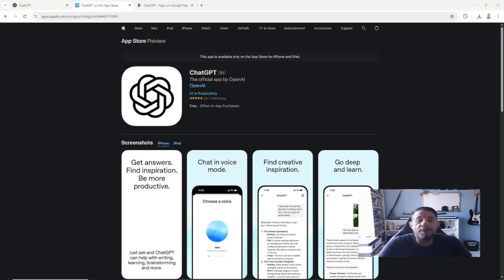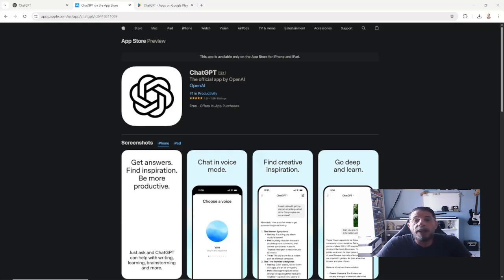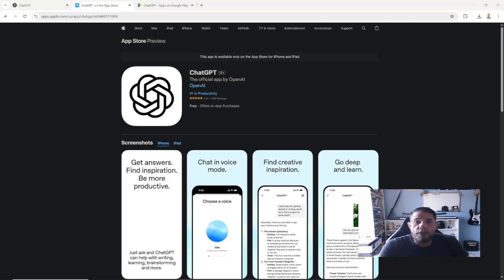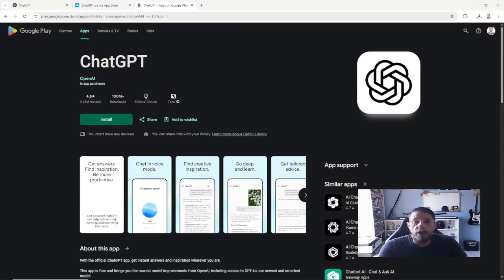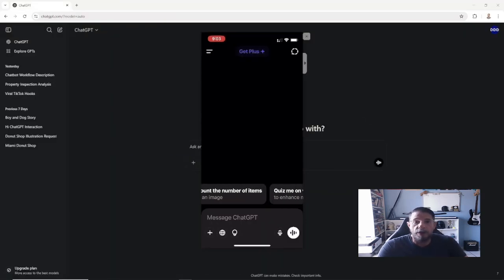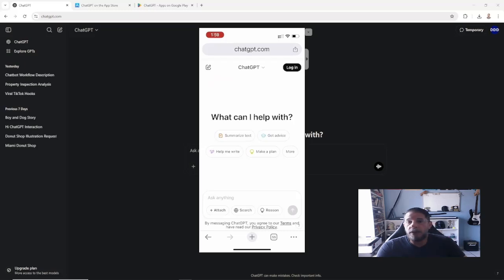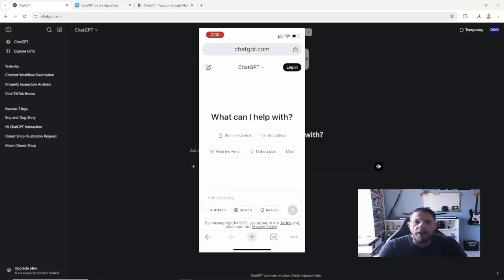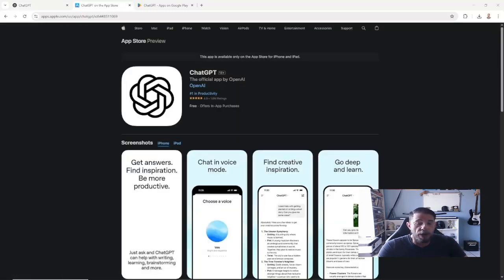Can I Use ChatGPT on my Phone | Amado Cruz 🤖